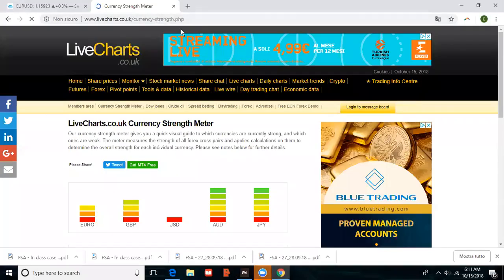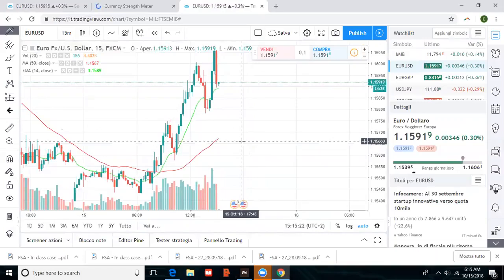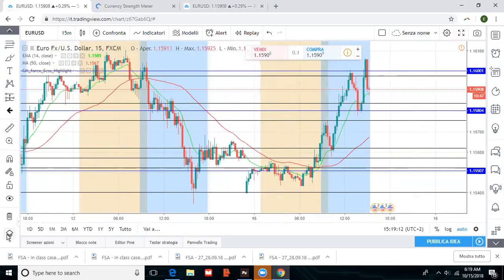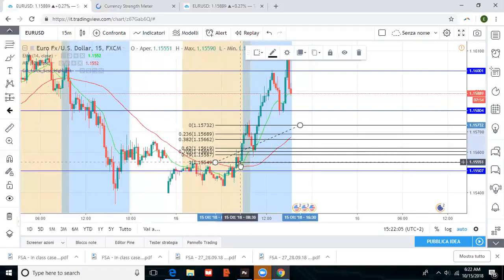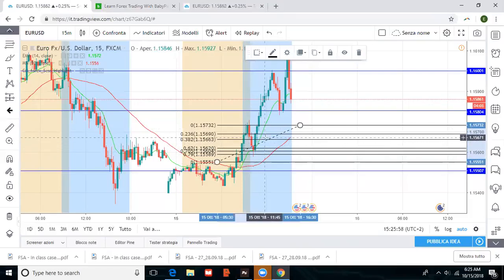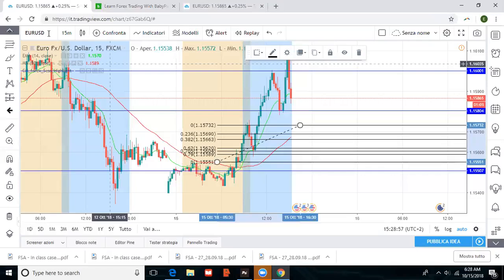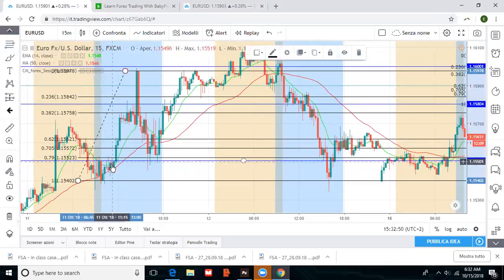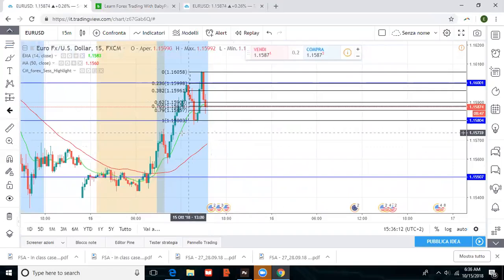Fibonacci Strategy | Smart Money Concept | Forex Goat | part (5)